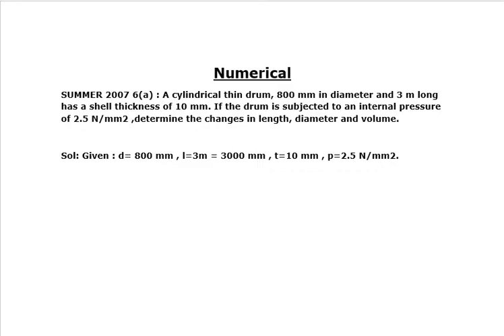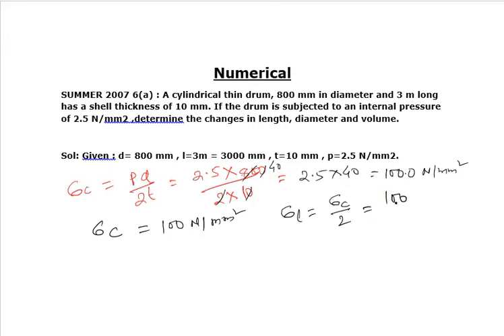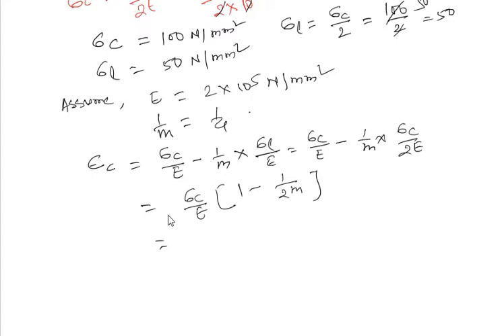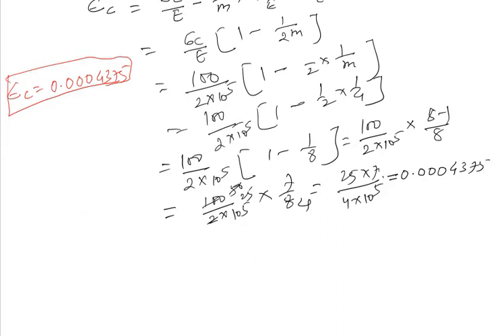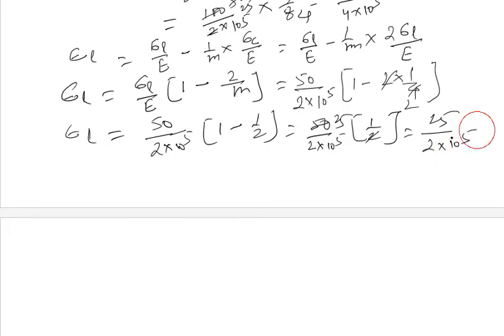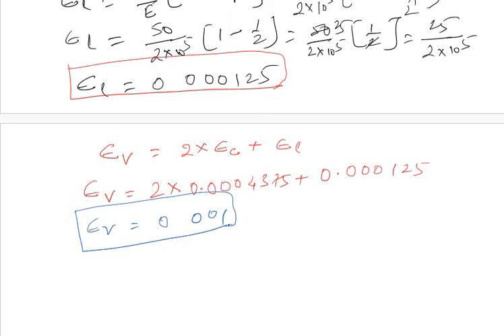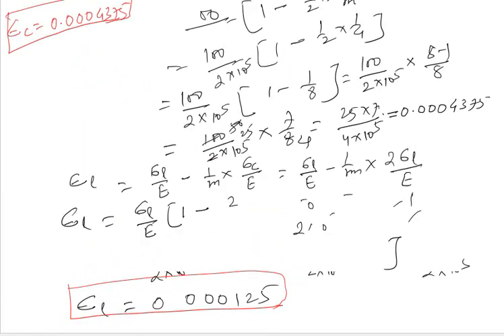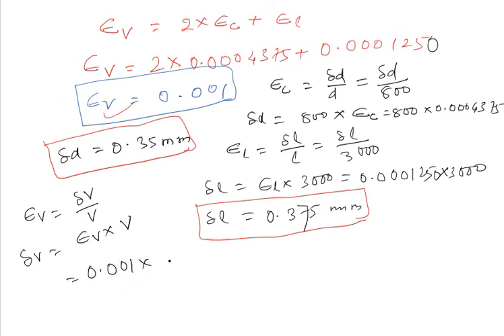Lecture No 9 Numerical ! Thin Cylinder ! Summer 2007 ! Question No.6.(a)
Numerical on Thin Cylinder